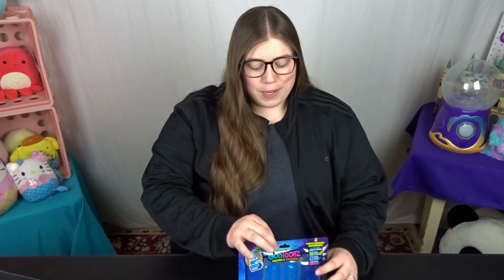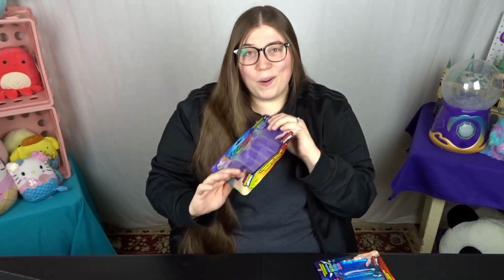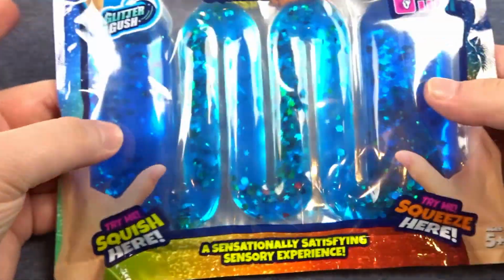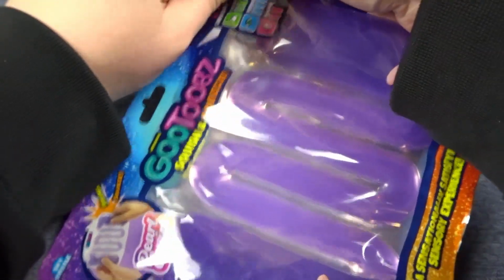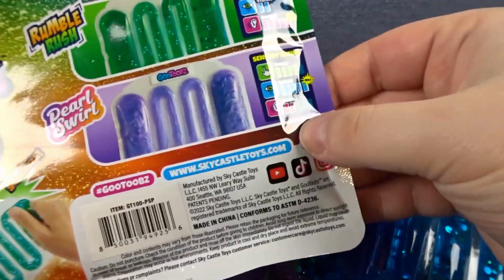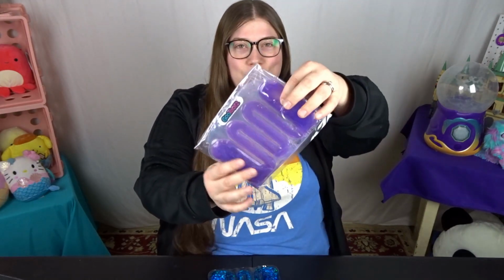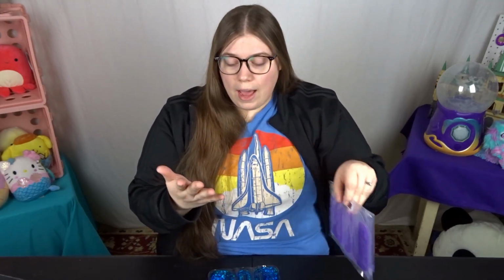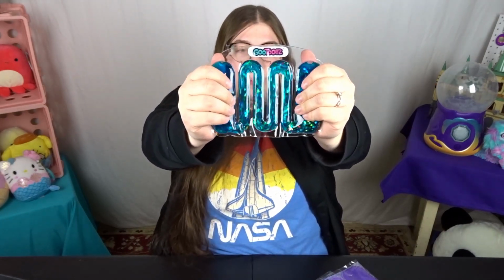Trying GOOTOOBZ! Sensory Fidget Unboxing & Review | PandaBunny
00:25 What are Gootoobz?
02:39 Unboxing Glitter Gush
03:50 Unboxing Pearl Swirl
05:50 Review
08:47 Final Verdict

Timestamp: 00:05

'Lonely' by  @tellyourstorymusicbyikson
Timestamp: 05:52

Camera: Sony DSC-HX80
Audio: Sony PCM-M10